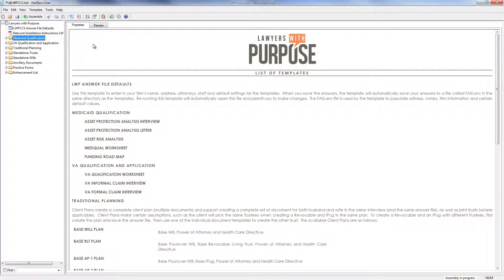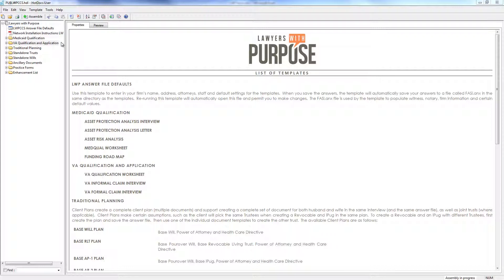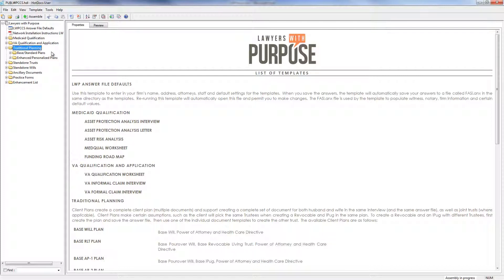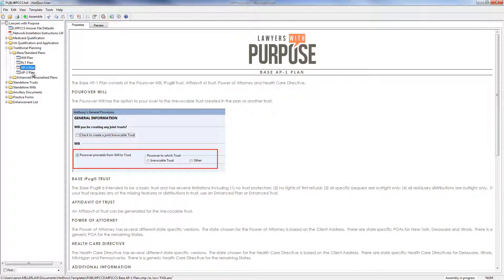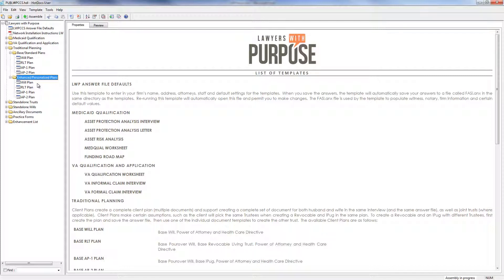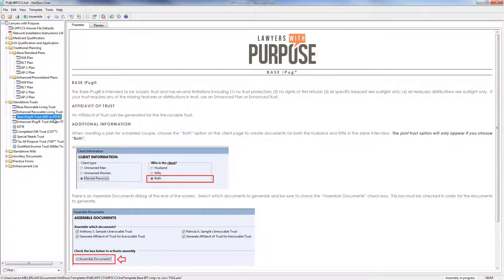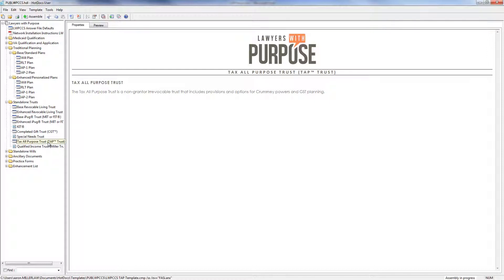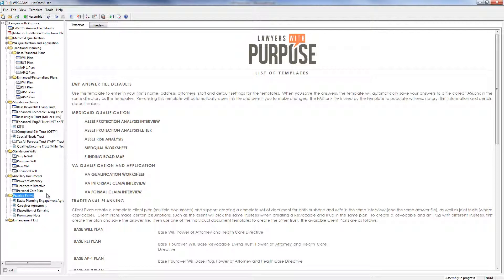Estate Planning Drafting Software overview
Does your drafting software do what your clients want it to do?